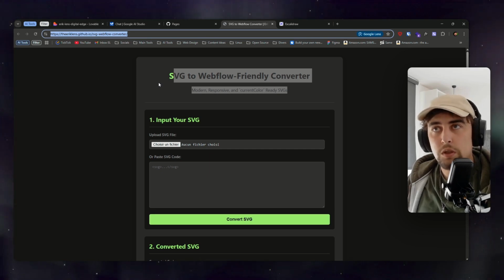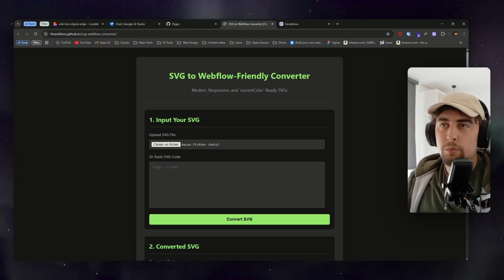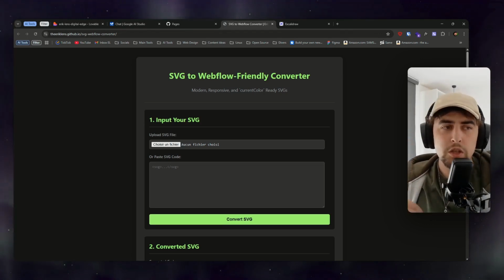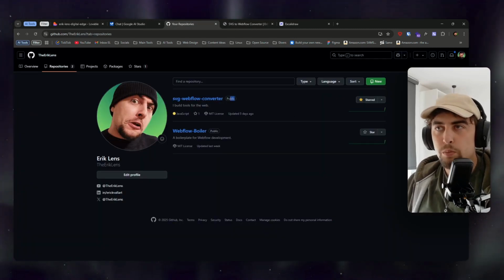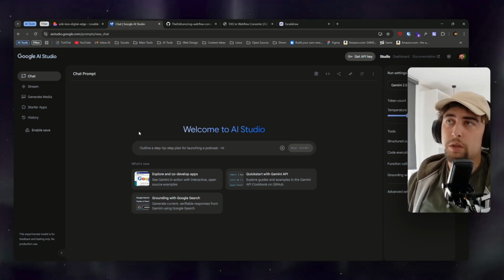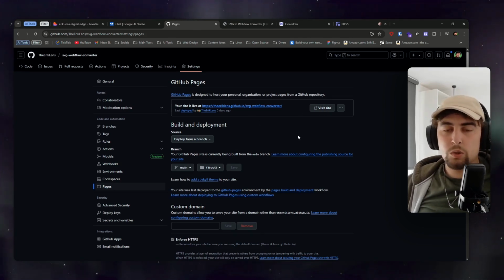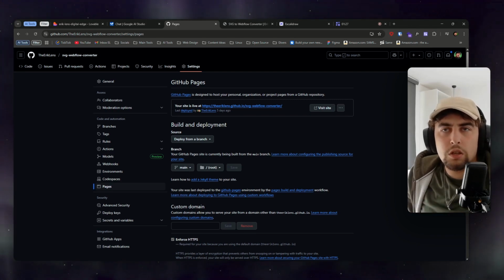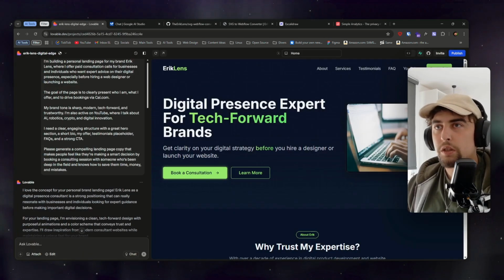Build a Free Website with AI and GitHub in 5 Minutes